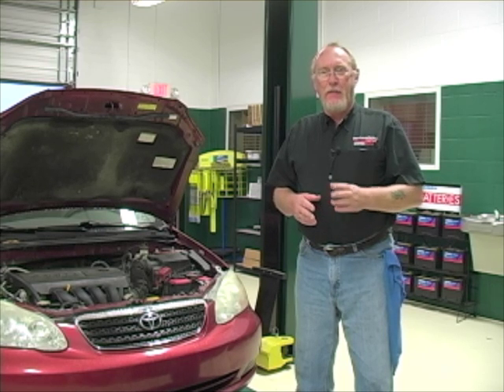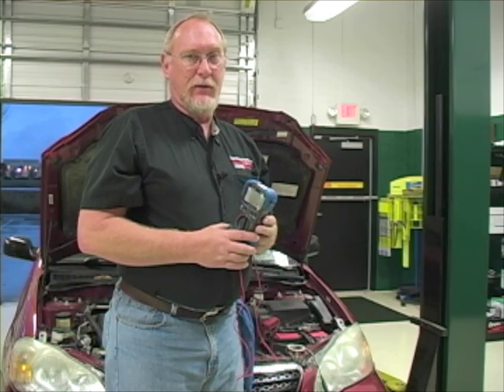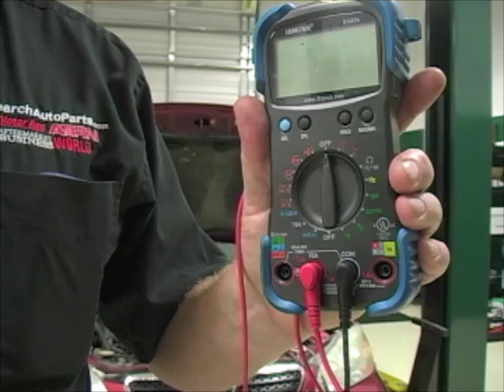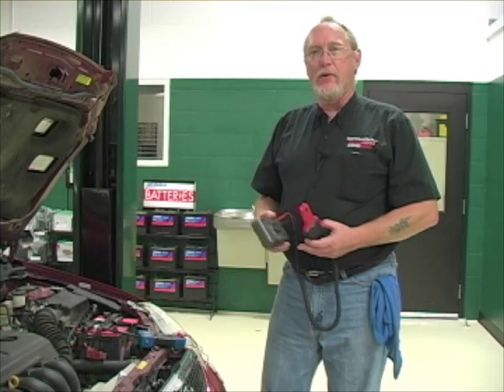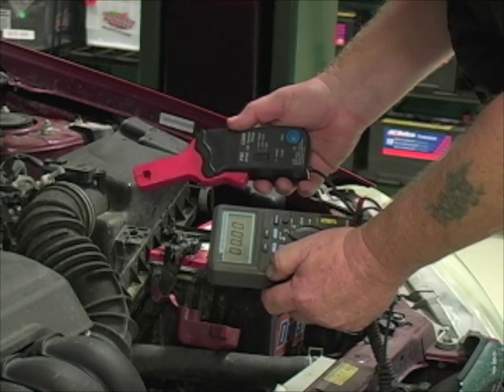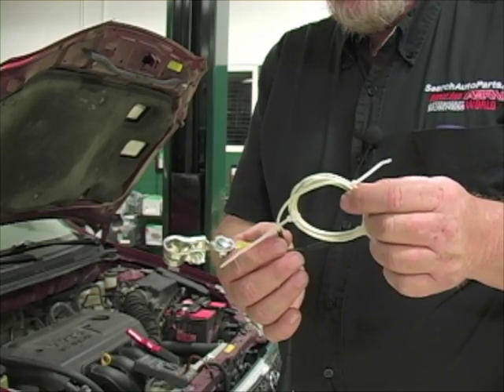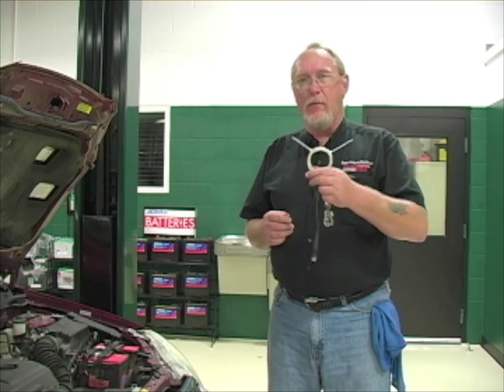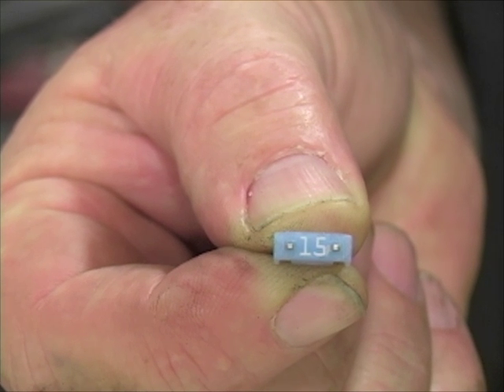The Trainer #27: 3 Ways Of Finding The Cause Of Key-Off Battery Drain (Parasitic Draw)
(This is the full-length version of an earlier video we shared. This version shows additional methods, all of which can be used together to make the job of isolating the cause of key-off drain much simpler.)

Your customer has their car towed to your shop after it wouldn't start that morning. You check the battery and see it's pretty low, and you do what's correct.  You charge the battery and test its condition.

It passes with flying colors.

You reinstall the battery in the car and the car starts immediately. You check the starting and charging systems and still no culprit is uncovered. Being the professional auto service technician you are, you know there is only one other logical explanation. Something on the car is not turned off when it should be and it's draining the battery down to a point there isn't enough left to spin the engine.

But finding the parasite that is causing that drain can pose a few challenges. Increasingly common are electronic control modules that insist on staying on, or "awake" when they should time out or "sleep". The traditional method of monitoring current while removing fuses one at a time can often cause the offending module to reset, and the problem to temporarily disappear.

One method you can use to find the cause of a key-off battery drain without intruding on the circuits is to measure for the presence of voltage drop across the vehicle's fuses. The fuse is a resistance, isn't it? And according to the laws of electricity, voltage will be used to overcome that resistance resulting in a drop across the fuse we can measure with our meter.

And that's only one way you can catch the parasite without having to open the circuit.

In the March 2013 edition of The Trainer, we'll show you how to test for a "key off" battery drain using a few different methods; first, using the ammeter and voltmeter of your digital multimeter (DMM) and second, using an amp clamp and a digital storage oscilloscope (DSO).  Knowing a few different ways to test for these parasites should make those challenges a bit easier to handle!